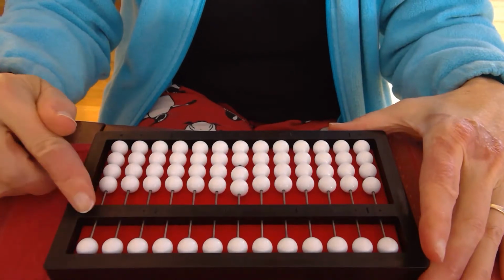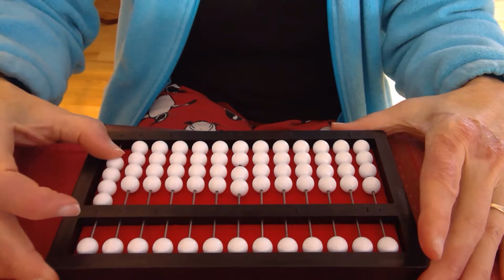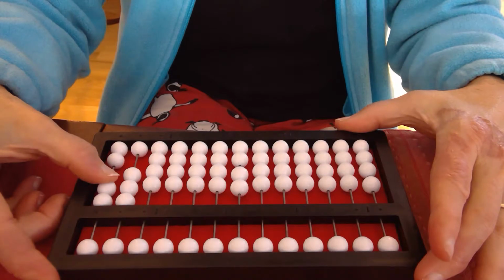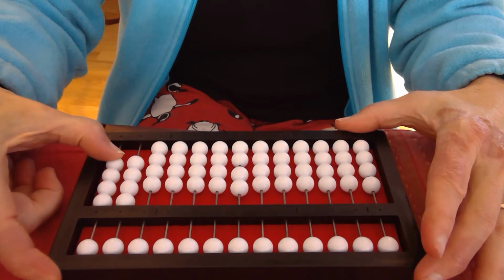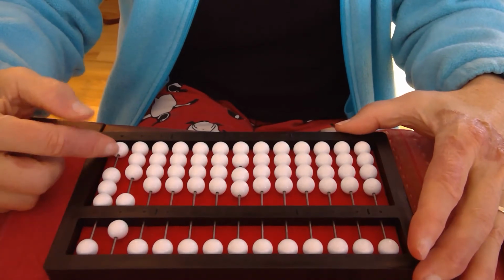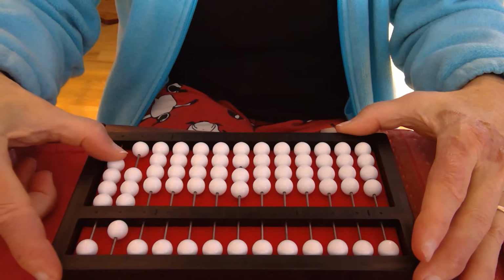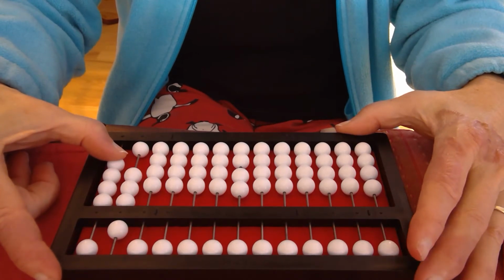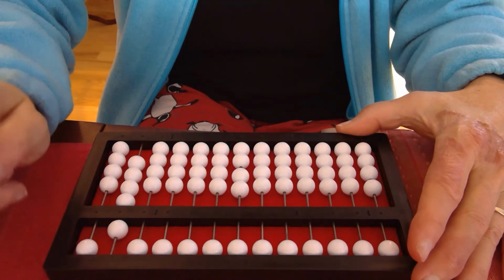Cranmer Abacus--rules of counting by 4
The abacus is an easy tool to learn that helps blind students gain math skills and concepts-- learn the rules of 4